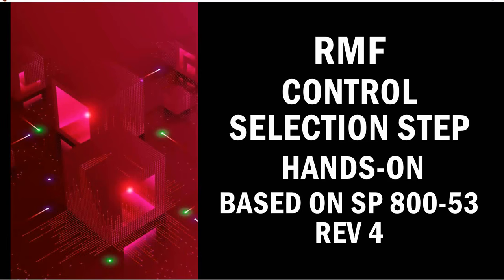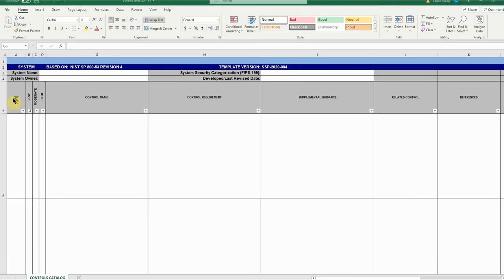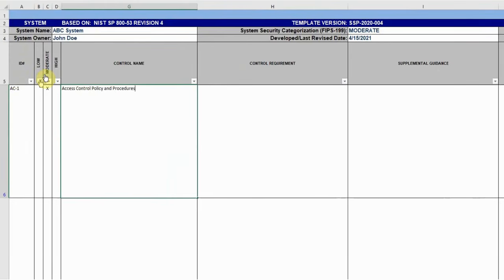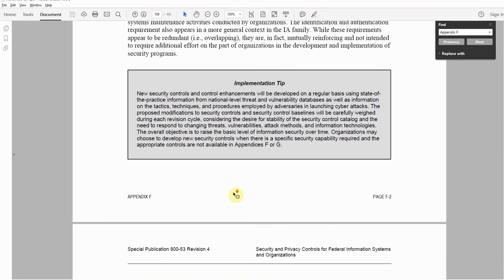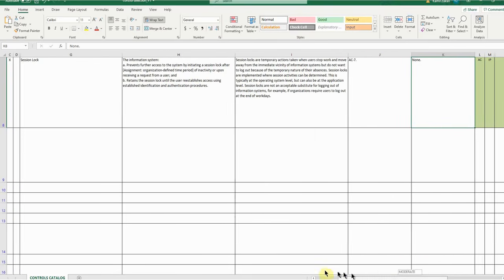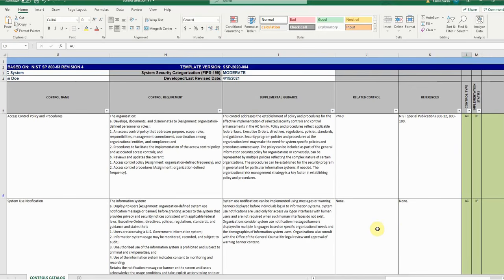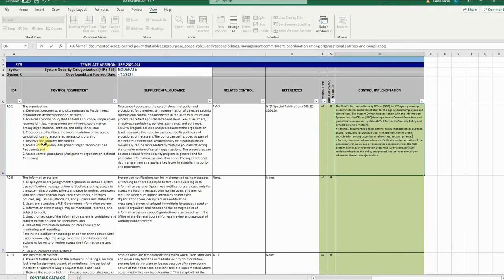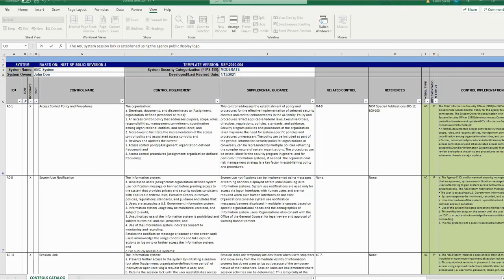RMF Control Selection Process And How To Write Security Control Implementation Statements (Hands-On)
In this video I demonstrated hands-on how RMF control selection is performed using NIST SP 800-53 Rev 4.

***SSP***
It is the document that summarizes the security requirements of an information system, and also describes the security control in place and planned.

***Examples of Some Control Implementation Statements***

* AC-1 Implementation Statement
The Chief Information Security Officer (CISO) for XYZ Agency develop, disseminate Access Control Policy for the agency to all employees and contractors. The System Owner in consultation with the Information System Security Officer (ISSO) develops Access Control Procedure and periodically review and update ABC’s Information Security Policy and Procedure which contains:
• A formal, documented access control policy that addresses purpose, scope, roles, and responsibilities.
• Formal, documented procedures to facilitate implementation of the access control policy and all associated access controls. The ABC system ISSO and/or Information System Security Manager (ISSM) review and update the policy and procedures  at least annually or whenever there is a major update.

* AC-8 System Use Notification
a. The Agency CISO, and/or network security manager must ensure that an approved, system use notification message is displayed to all users attempting to gain system access before the user is granted system access.  The ABC system notification message states that:
 • The user is accessing a U.S. Government information system.
 •   System usage may be monitored, recorded, and subject to audit.
 •   Use of the system indicates consent to monitoring and recording.
b. This notification stays on the screen until the user explicitly click on "OK" to accept and acknowledge the use condition before proceeding.
c. The ABC system is not a publicly accessible system.

* AC-11 Session Lock
a. The ABC System initiates a session lock after 15 minutes of inactivity or upon receiving a manual session lock request by the user
b. This session lock remains in place until the user re-establishes access using approved credentials, identification and authentication procedures (i.e. username, password, token, pin, biometrics etc)

*AC-11(1) SESSION LOCK | PATTERN-HIDING DISPLAYS
The ABC system session lock is established using the agency public display logo.

**I ALSO CONDUCT INDIVIDUALIZED RESUME AND INTERVIEW PREP SESSION**